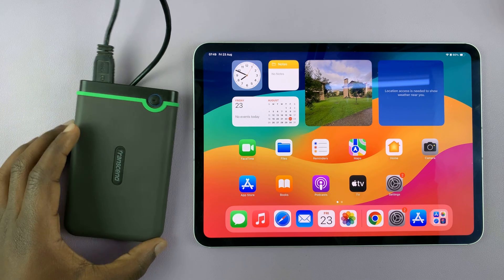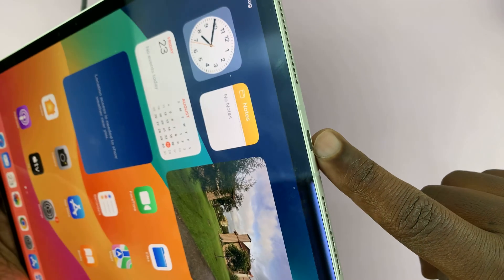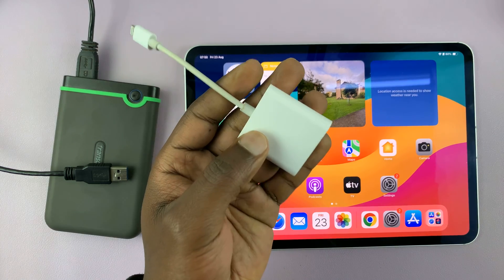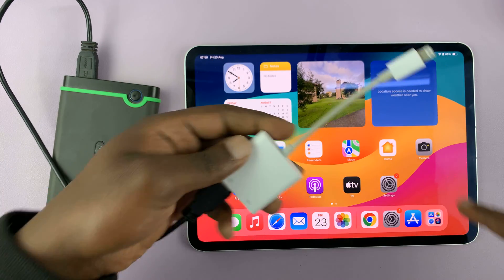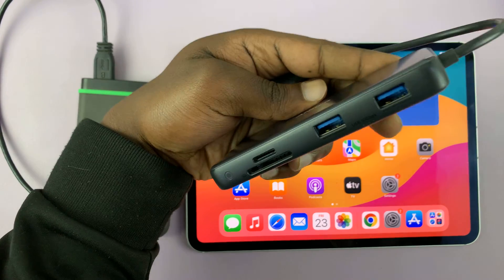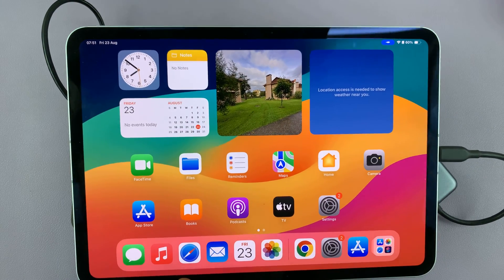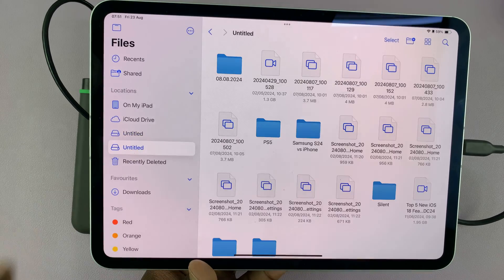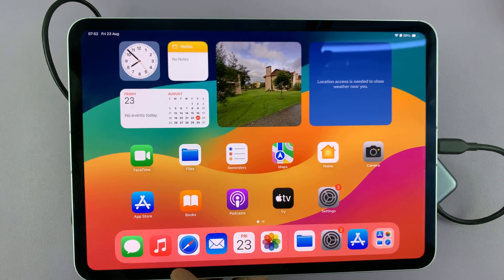How To Connect External Hard Drive To iPad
Learn How To Connect External HDD To iPad.

Connecting an external hard drive to your iPad can greatly expand its storage capacity, making it easier to manage and transfer large files. Whether you're looking to back up important documents, store photos, or work with large media files, here's a step-by-step guide on how to connect and use an external hard drive with your iPad.

Ensure you have the necessary adapter
Plug in the adapter to the iPad
Plug the hard drive into the adapter

Anker USB C Hub, 555 USB-C Hub (8-in-1):

Apple iPad Pro 13-Inch (M4):

Apple iPad Pro 11-Inch (M4):

Cell Phone Tripod Adapter